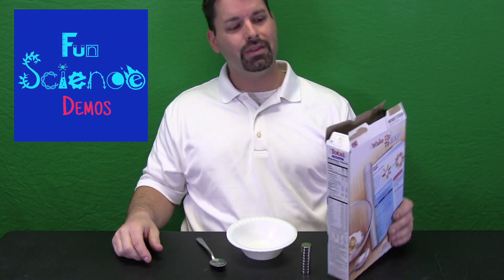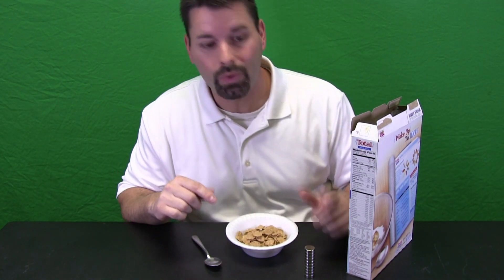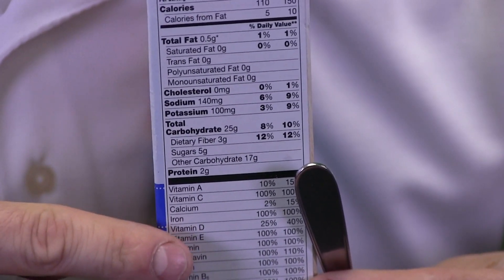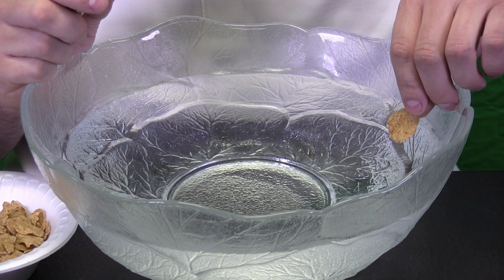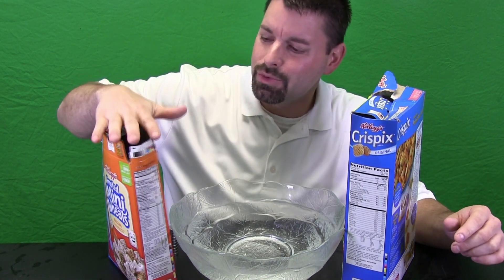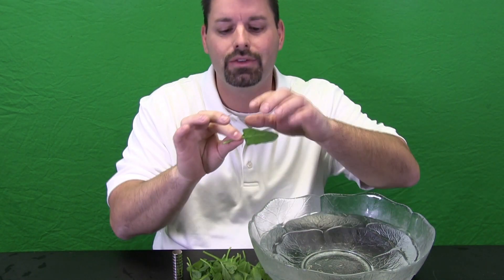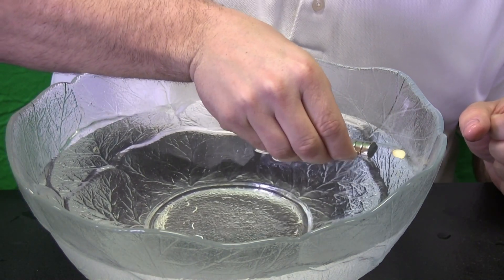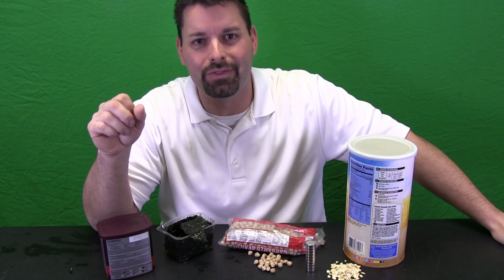Food and Magnets (Part 1)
Did you know that lots of our food has iron in it? Jared uses strong magnets to show us about one of the most important minerals that we eat in our food, IRON!